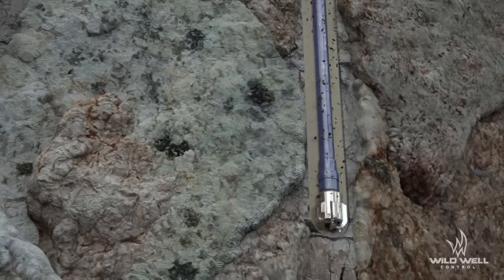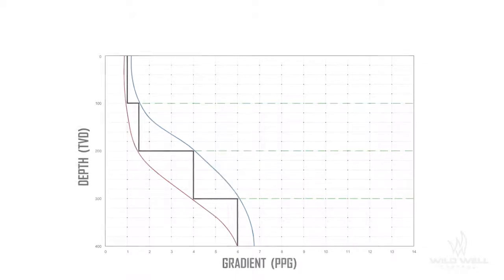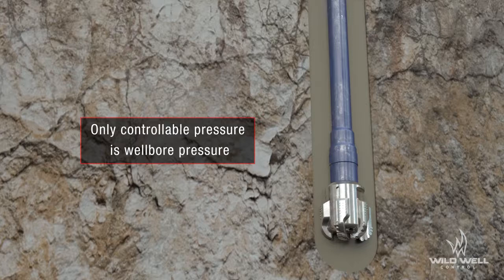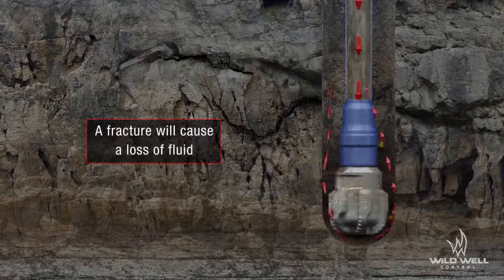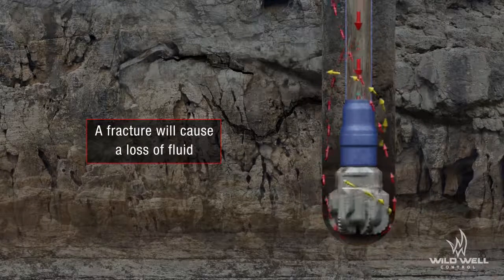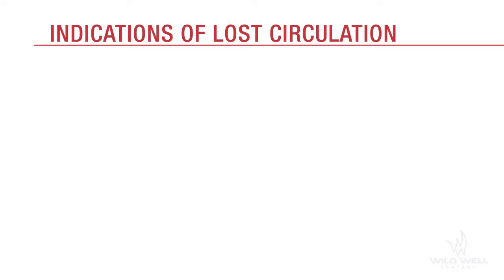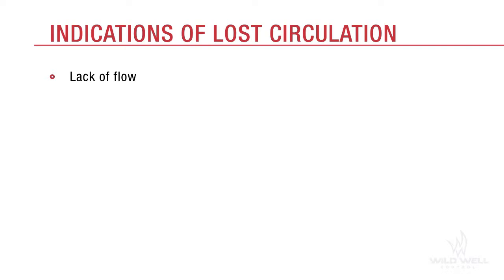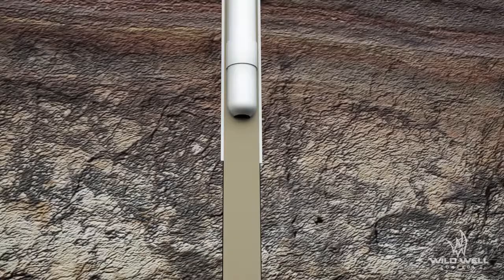Lost Circulation During Drilling Operations (Wild well control)